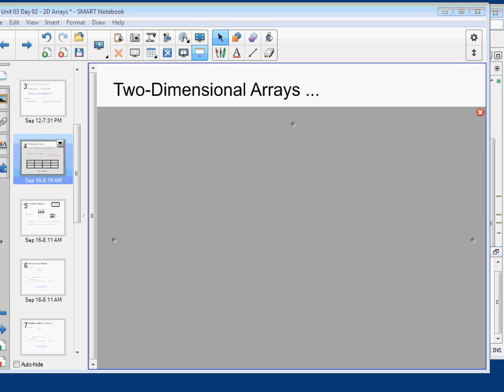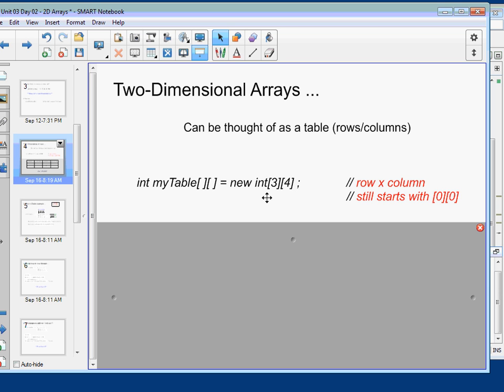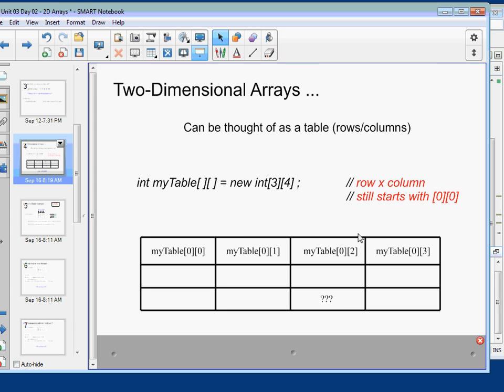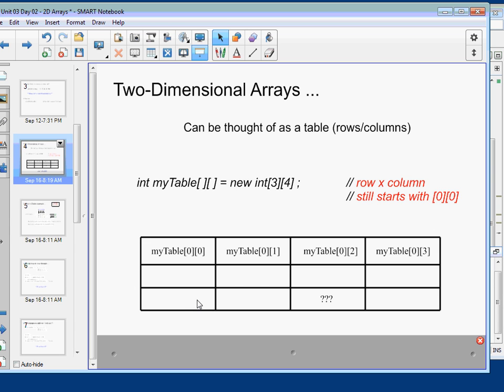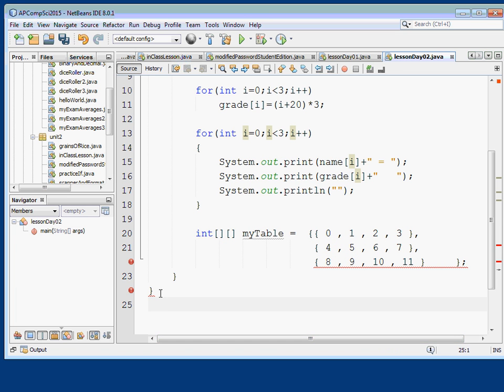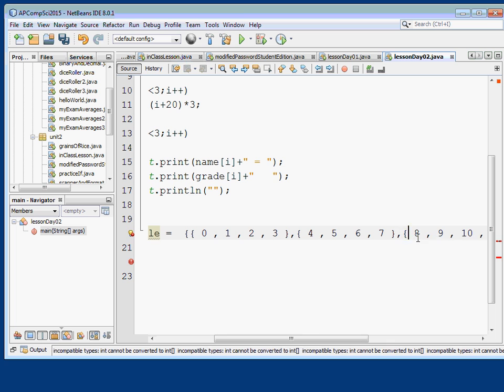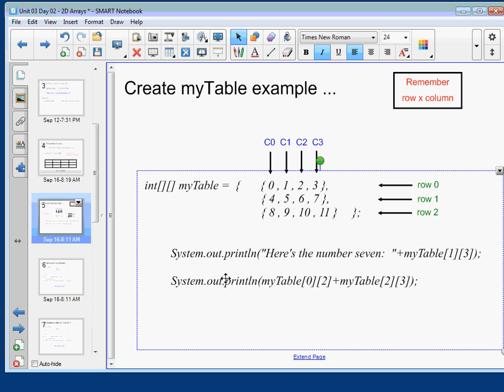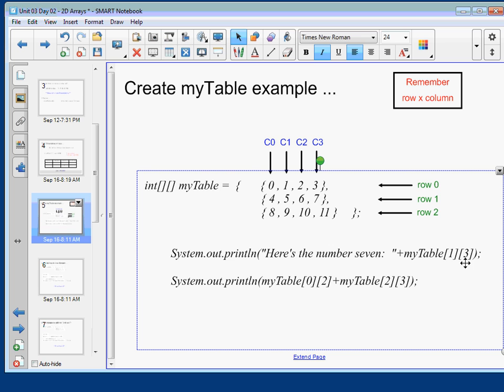Arrays05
This video covers the basics of 2-dimensional arrays (declaring/initializing), applying 2-D arrays to table logic, row x column thinking, and index numbers.  For more help with JAVA programming topics,